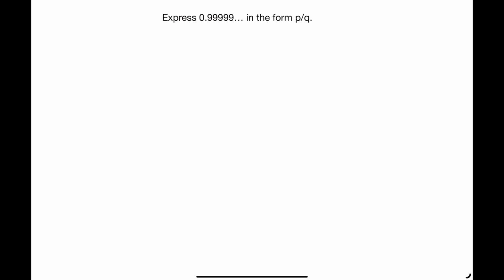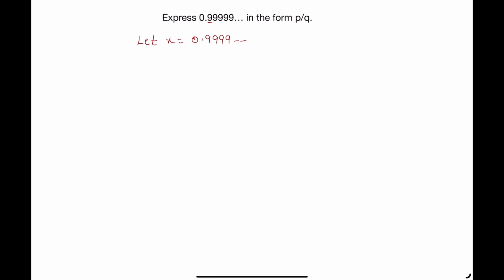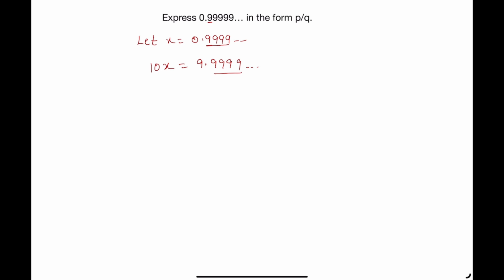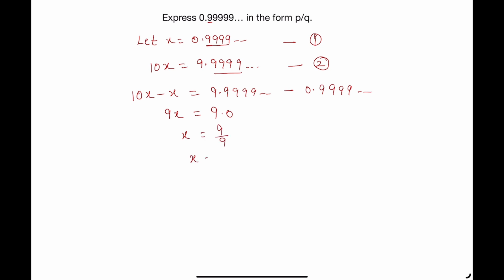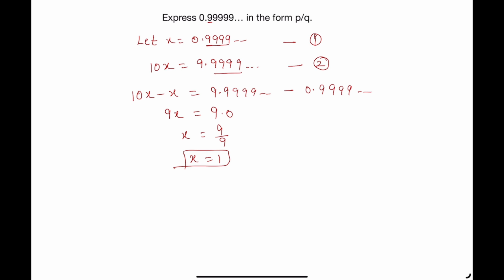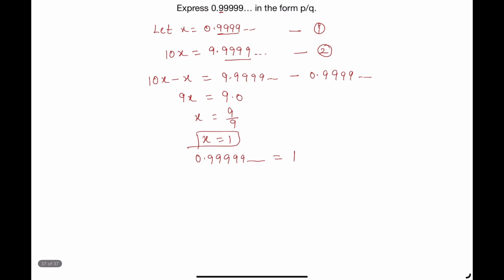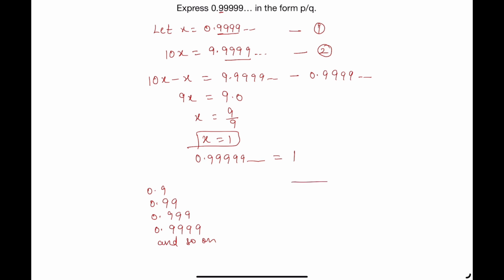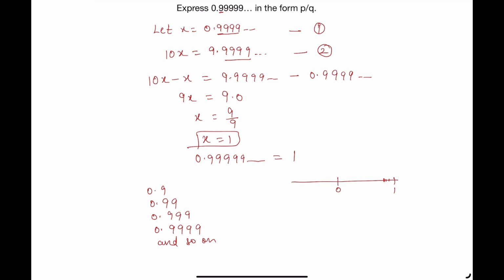How to express 0.9999… into the form p/q?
In this video, I explain why 0.999999  is equal to 1 using two different methods:

Algebraic Proof: I show the step-by-step algebraic process to demonstrate that
0.999999…=1, using simple equations and manipulations.

Understanding by Approximation: I explain how looking at the successive approximations of
0.999999 getting closer and closer to 1 helps us see that it is, in fact, equal to 1.

These two approaches give a clear understanding of this intriguing mathematical concept!